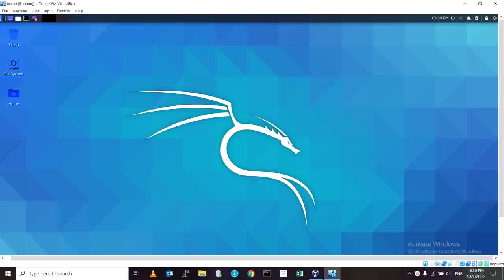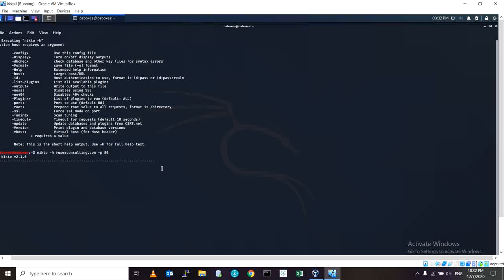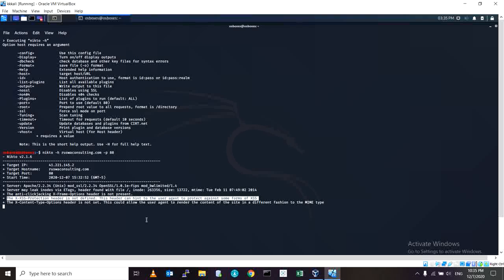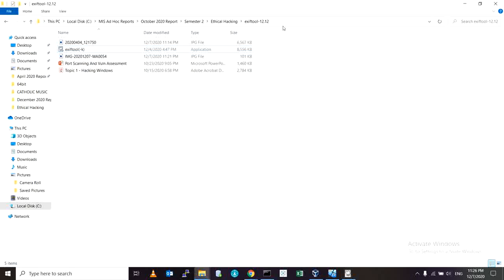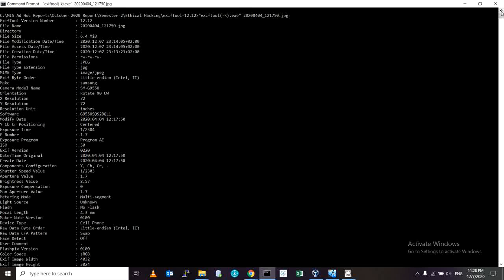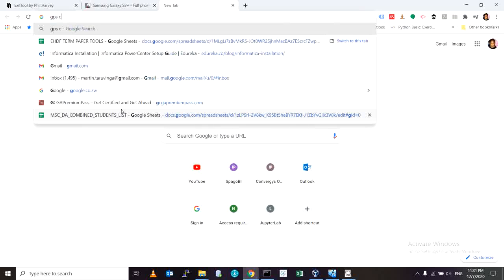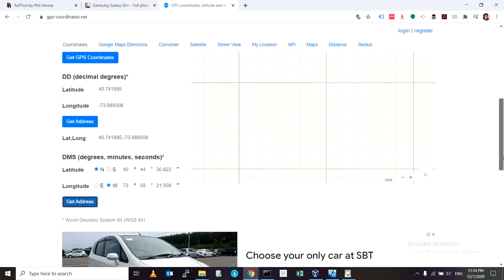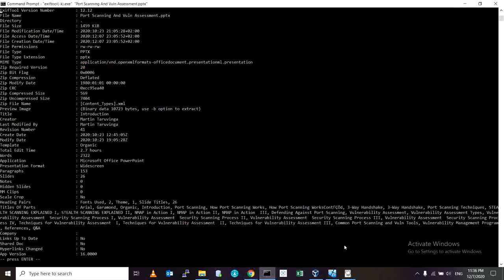C20140657T and C20140525O Nikto and Exiftool Demo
A demostration of Ethical hacking tool Nikto and Digital Forensics tool Exiftool